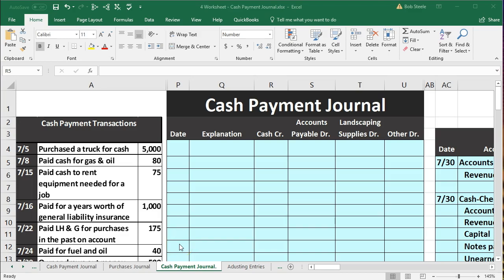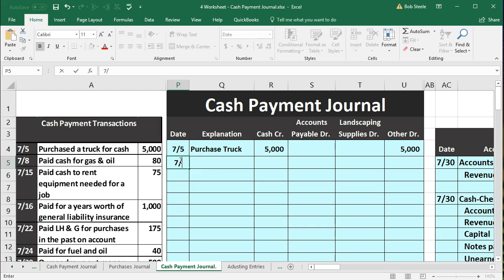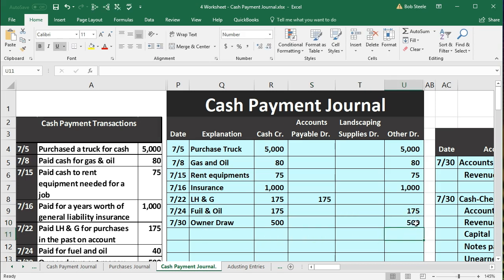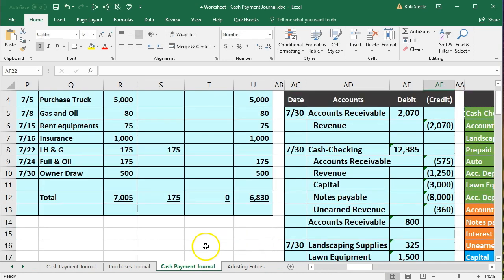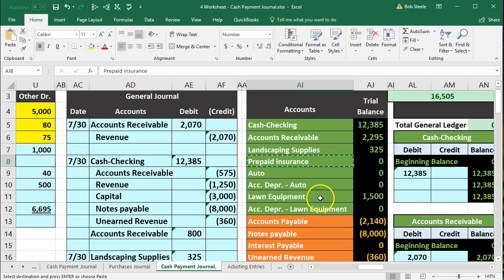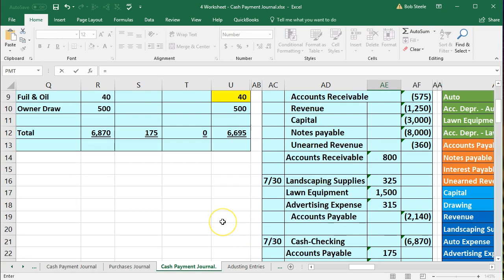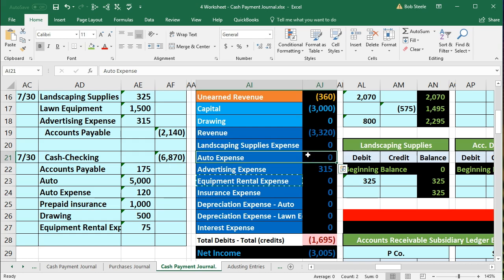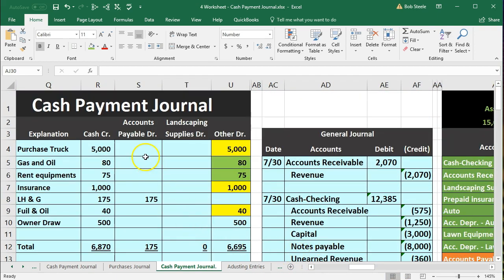4 Worksheet Cash Payment Journal u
We will work an accounting problem using the cash payment journal, entering financial transactions into the cash payment journal, summing up columns of the cash payment journal as of the end of the month, recording one transaction into the general journal which is generated from the cash payment journal, post the the general journal transaction to the general ledger and then generate the trial balance from the general ledger.